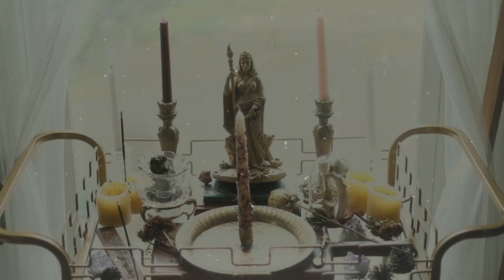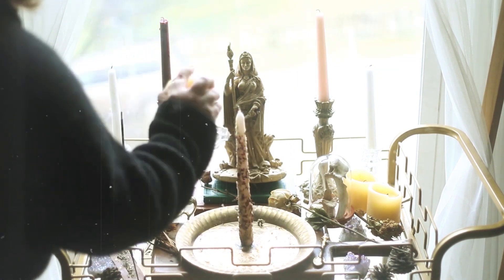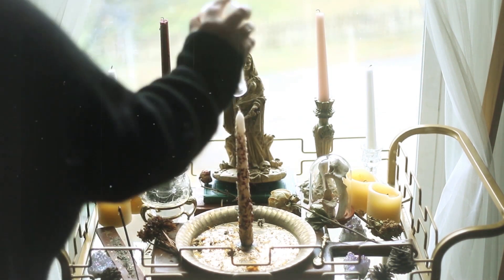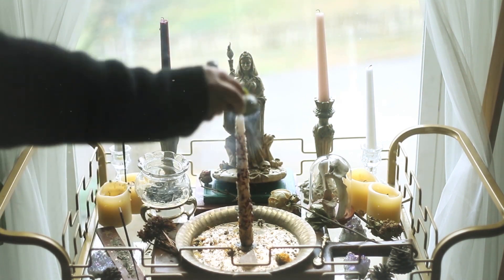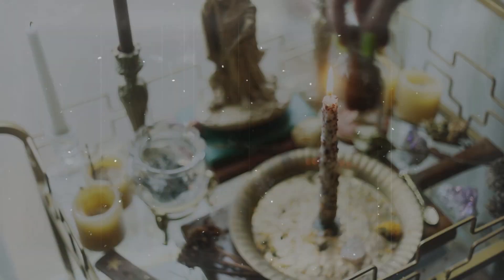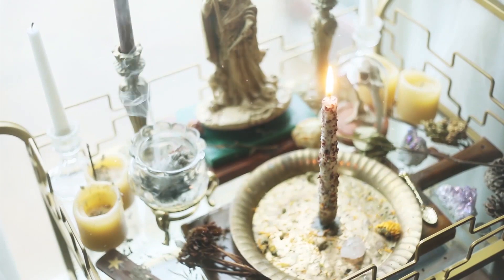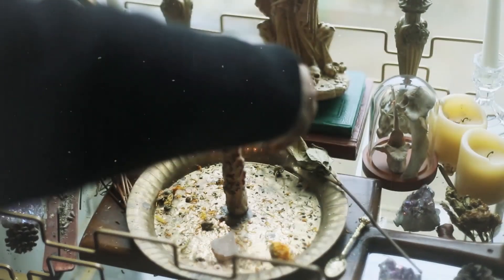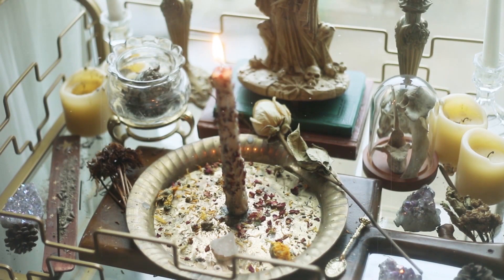WORKING WITH YOUR CANDLE / SETTING INTENTIONS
Back with another video sisters!

Today I'm discussing how I work with my candles during their burn.